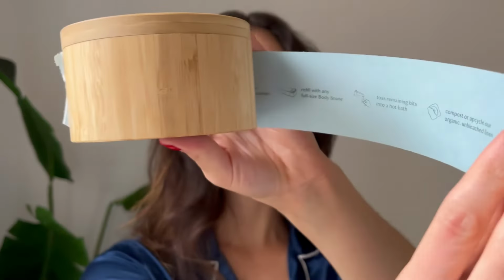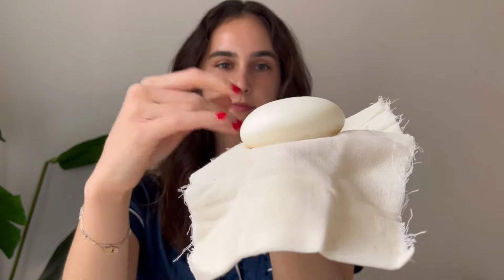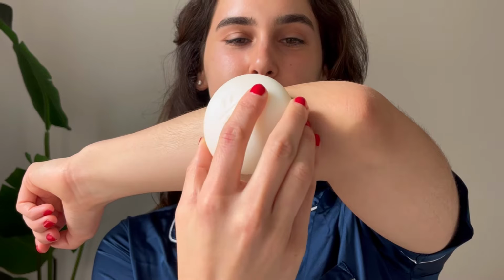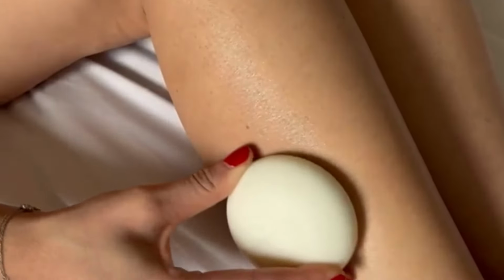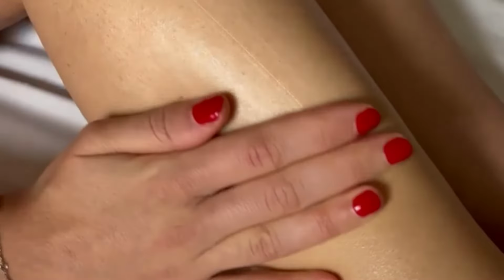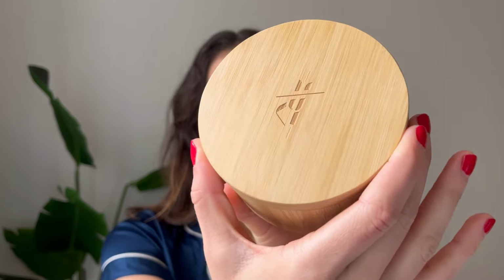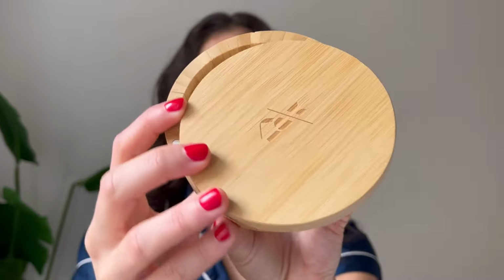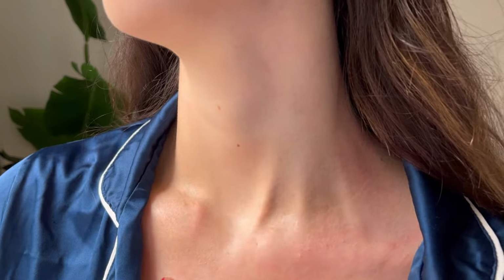How To Use The Body Stone | Kate McLeod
Join Shellie as she explains why she loves the Daily Stone, a solid body moisturizer made without water, plastic, or waste.